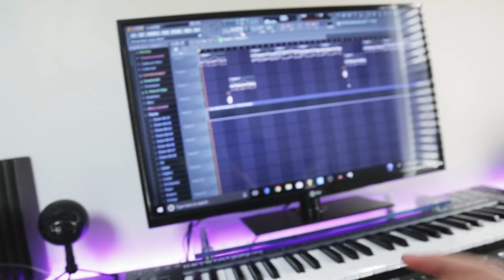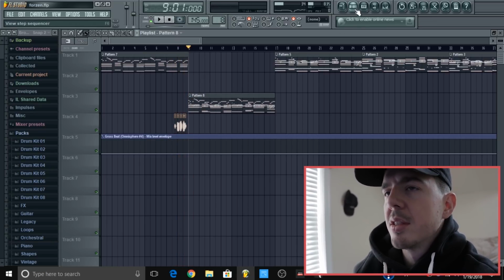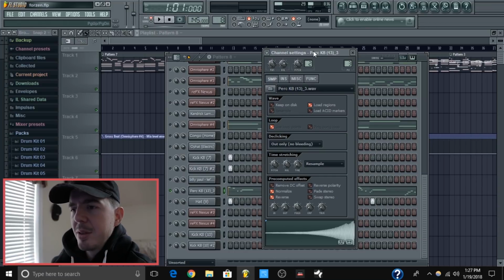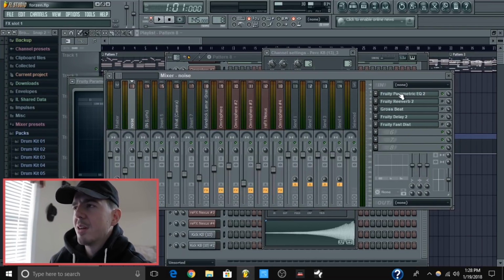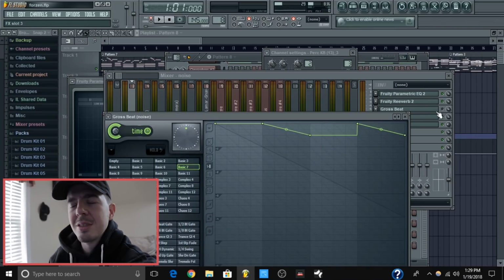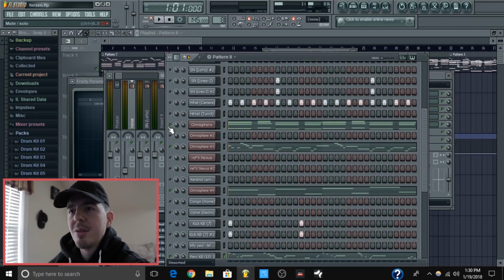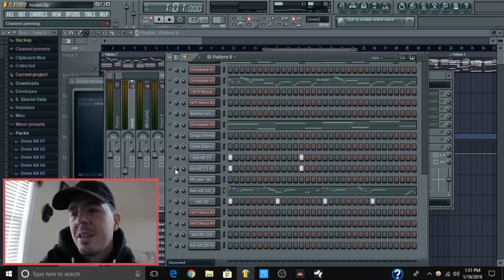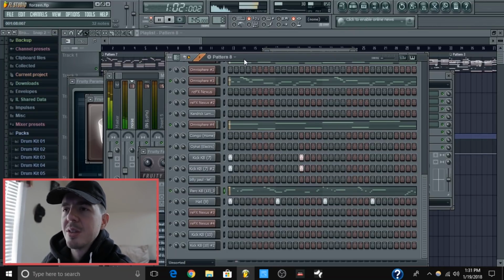REVEALING MY BEAT MAKING SECRETS | How to make a beat sound unique FL Studio 12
how to make a beat, making a beat, trap, how to, beat making, beat making hacks